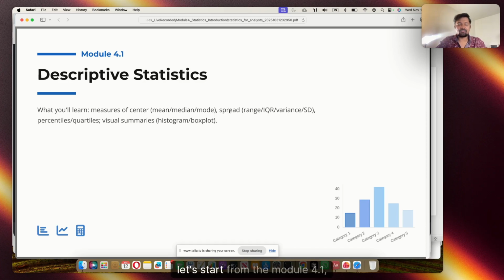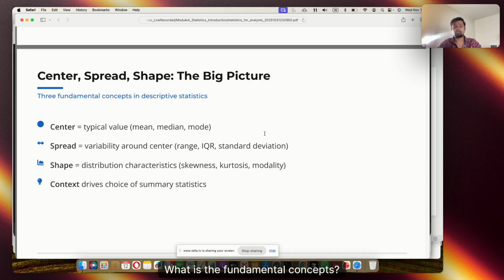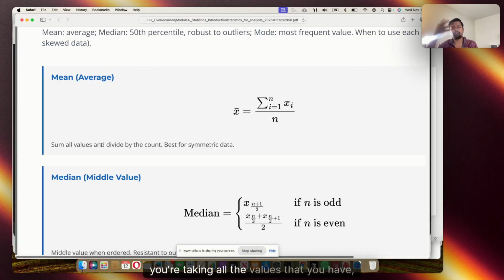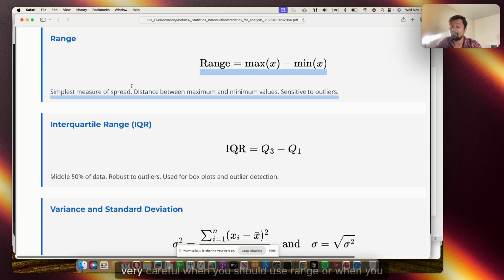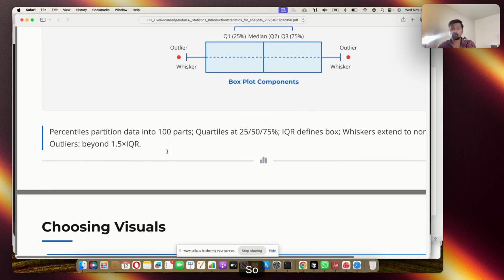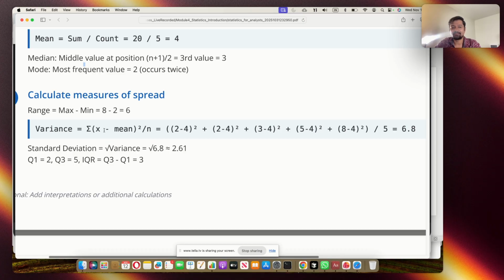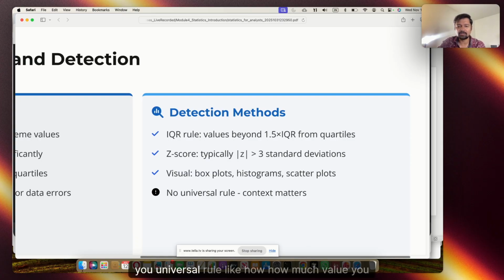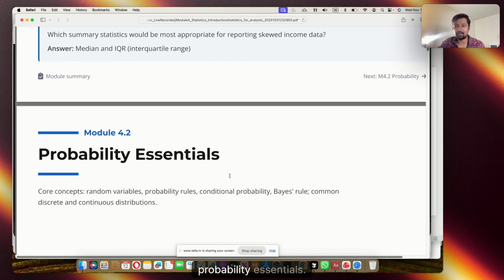M4.1. Descriptive Stats